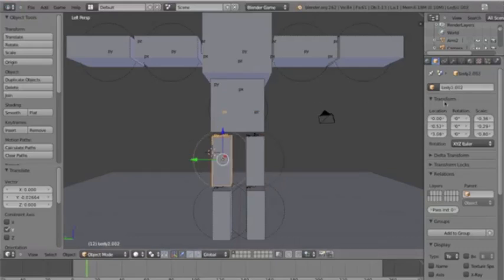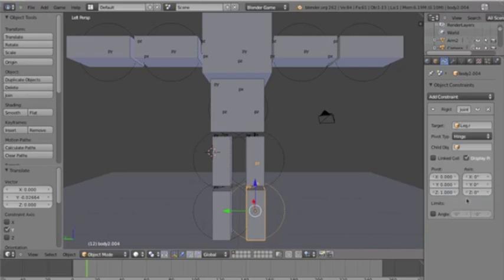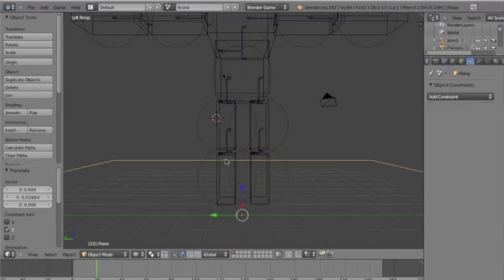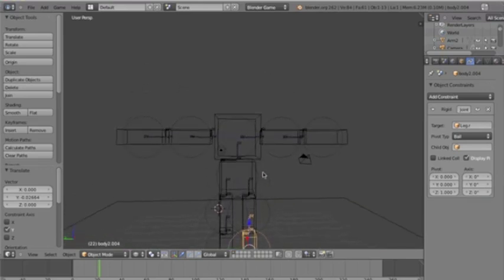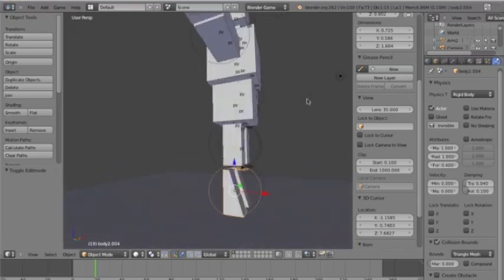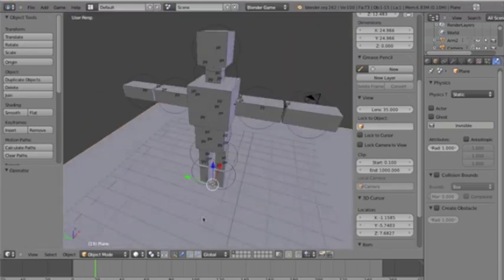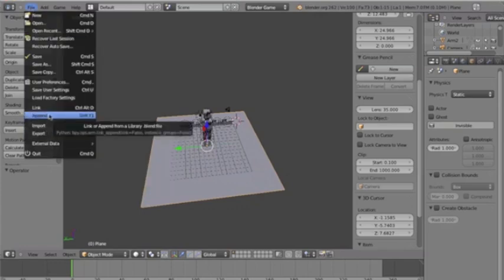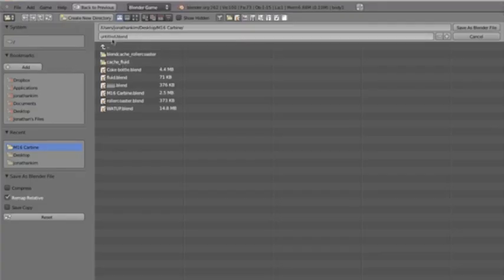Blender 2.6 ragdoll tutorial part 2+download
Download is on my site!